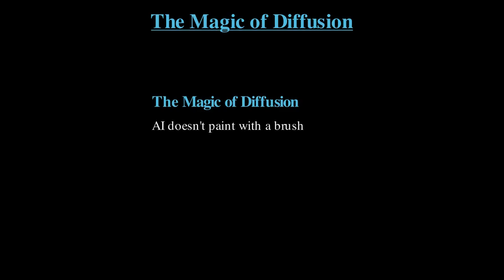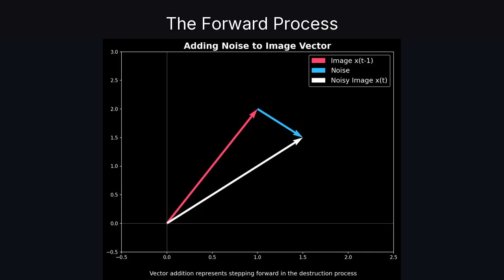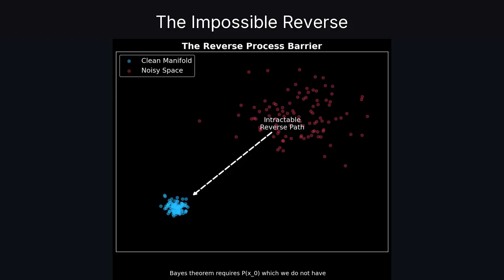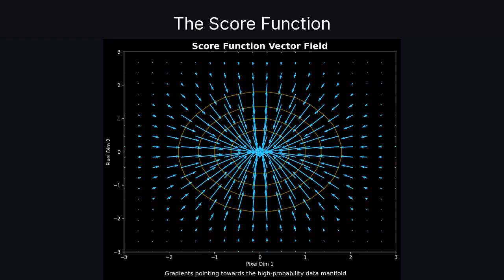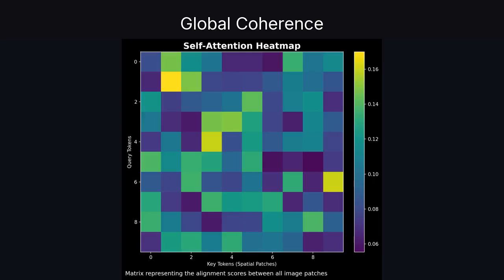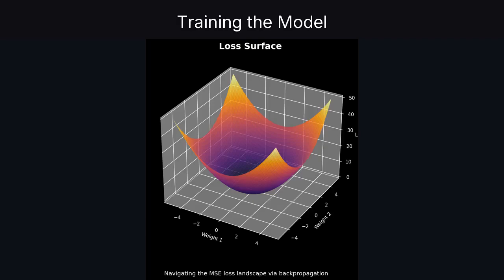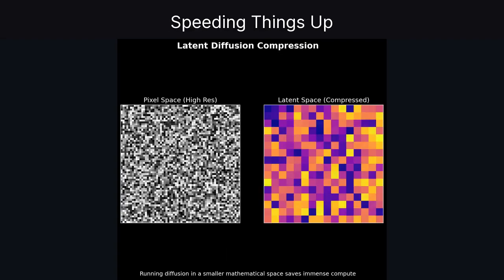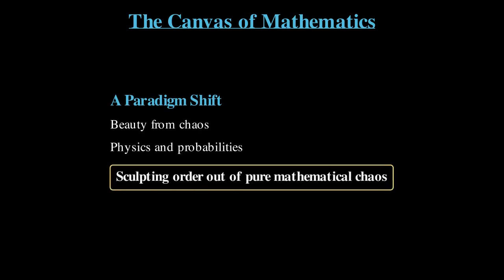#1 How AI Generates Images —Diffusion Models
How AI Generates Images —
Ep 1: Diffusion Models (How AI Paints from Pure Noise).
Covers forward noising, the U-Net denoiser, the MSE objective, the score view, classifier-free guidance & latent diffusion. Pillar episode of the diffusion/image-gen series.